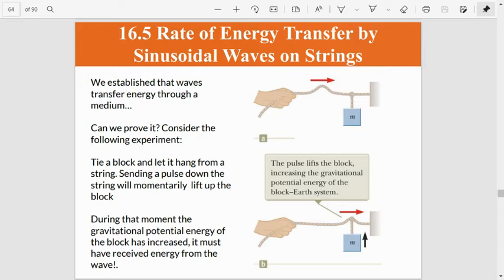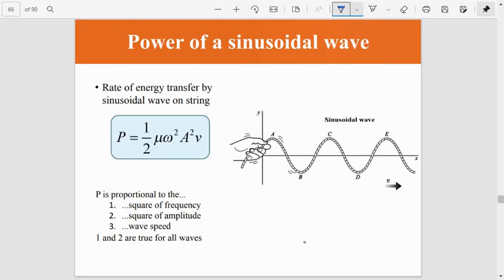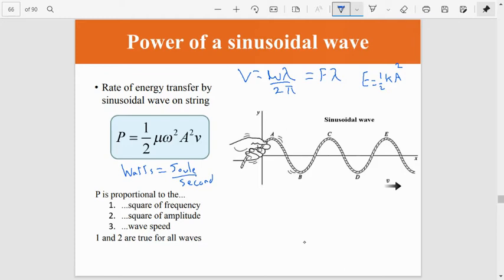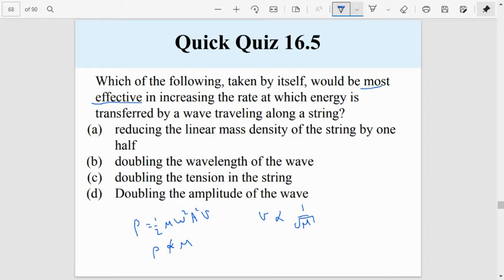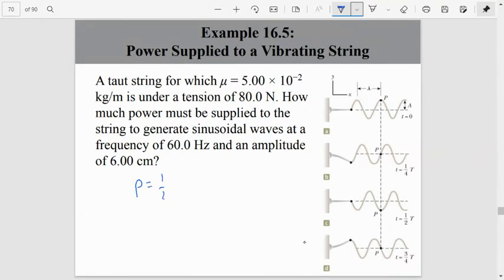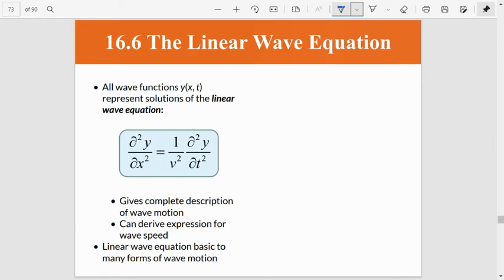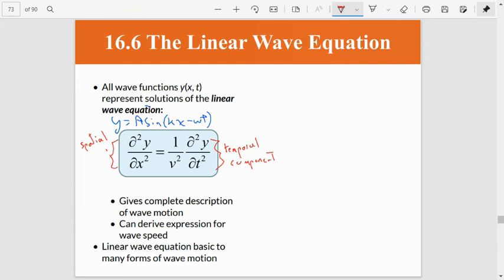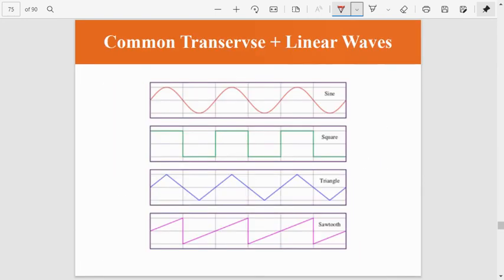Chapter 16 - Part 4